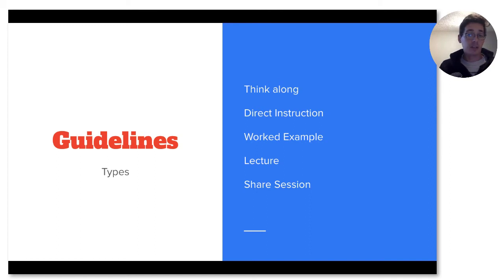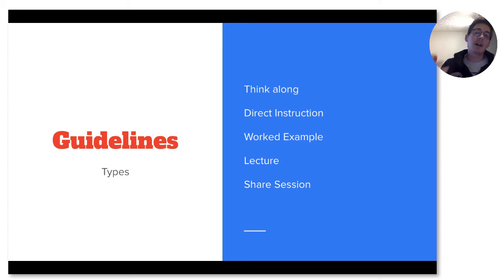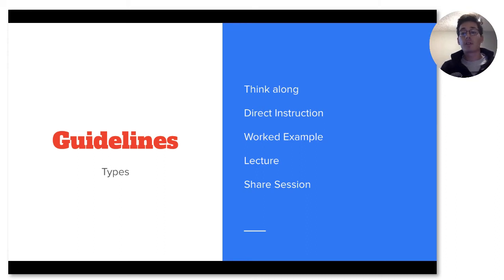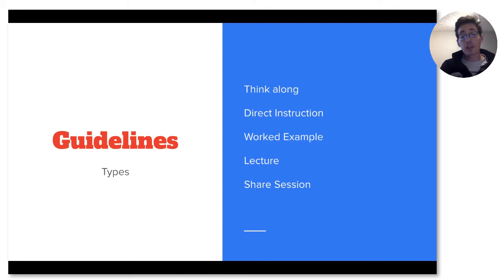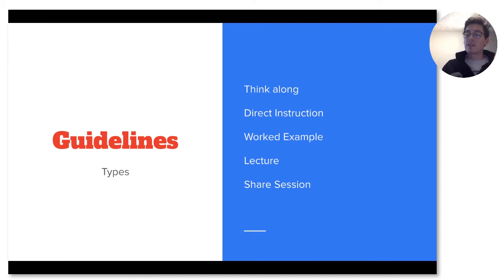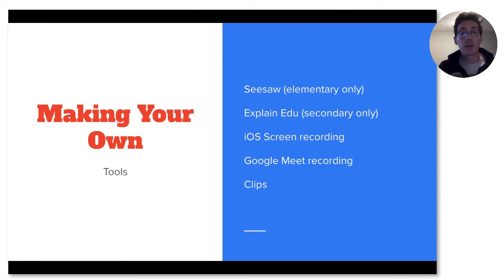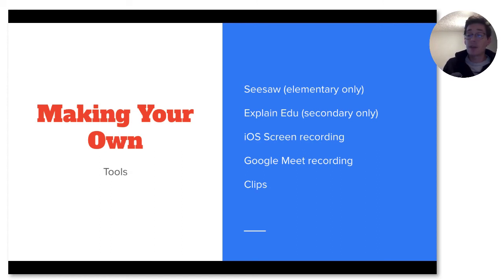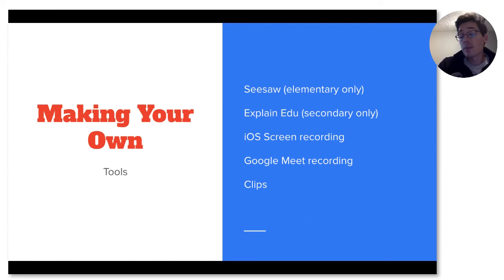Elkhart PD: Teaching with Video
Teaching a fully-online course requires some changes in expectations, tools, and habits. One thing you can do, today, to make your course more equitable for students is to use short, on-demand teaching videos to get information into their hands.

In this video, Brian walks through the principles you should use when planning to make a teaching video. Everything from how long, what kind of video, what tools to use, and where to put it is touched upon. We already have a lot of resources on the blog and this channel with specific how-to's for recording, and all of those links are below 👇👇

The slides are available for viewing. You can find specific links to examples and other resources in the speaker notes

=== TIMESTAMPS ===
0:00 Introduction
1:36 Main ideas
2:40 Why use video?
7:30 Guidelines
10:22 Types of videos
15:10 Making your own video
16:38 Tools to use
19:40 Publishing to YouTube